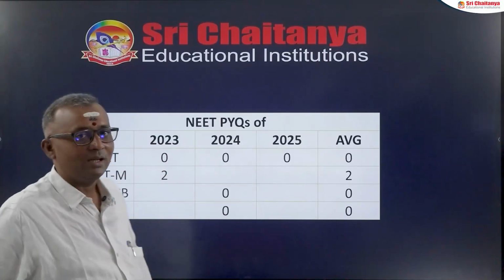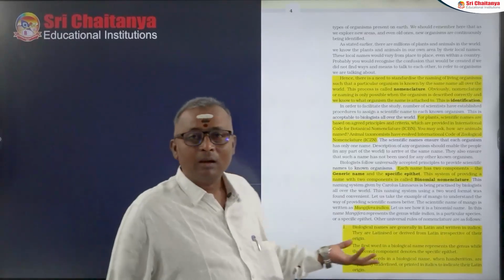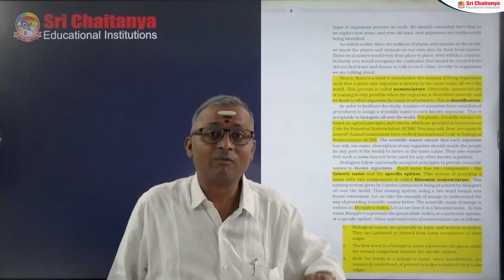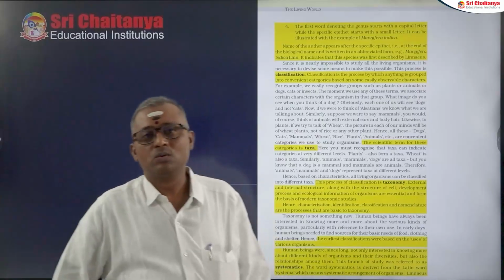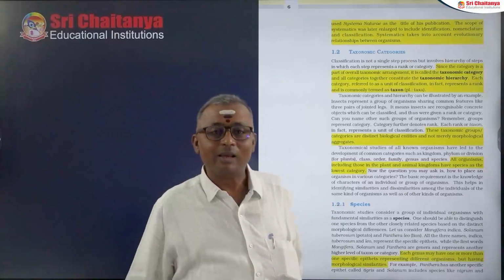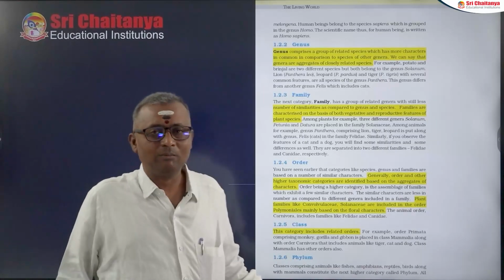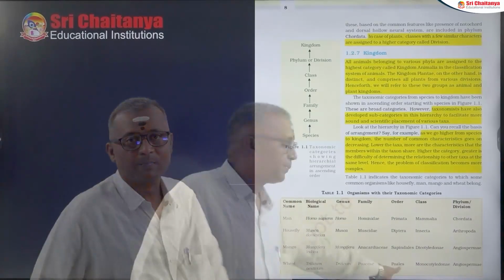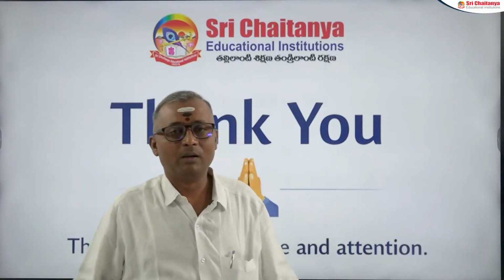The Living World One Shot | NEET 2026 Biology | Full NCERT & Taxonomic Hierarchy 🌍🧬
Re NEET 2026 Paper Analysis 🎥Join 📊 Live NEET 2026 Answer Key with Paper Discussion Welcome to the start of your medical journey! 🌍 This One-Shot lecture on The Living World is the perfect foundation for NEET 2026 Biology. We strip away the confusion to define what truly makes an organism "alive" and how scientists categorize the vast diversity of life on our planet.
In this session, we provide a complete, NCERT-mapped walkthrough of the Defining Characteristics of Life (Growth, Reproduction, Metabolism, Cellular Organization, and Consciousness). We dive deep into the rules of Binomial Nomenclature established by Carolus Linnaeus and the logic of the Taxonomic Hierarchy—from Species all the way up to Kingdom. You’ll also master the various Taxonomic Aids like Herbariums, Botanical Gardens, Museums, and Zoological Parks. With high-quality visual aids, the famous "Keep Pots Clean..." mnemonic for classification, and a rigorous analysis of Previous Year Questions (PYQs), you’ll start your Biology preparation with a perfect score. Let’s bring your prep to life!

Every great physician starts by understanding the simplest forms of life. This chapter is your first step into the world of biological sciences. Stay disciplined, keep your definitions sharp, and remember: just as life is characterized by growth, your knowledge will grow every single day you put in the effort!
All the best for your NEET 2026 preparation! You’re officially on the path! 🩺✨
➡️Join our Telegram Channel for JEE Main 2026 Paper PDF with Answers